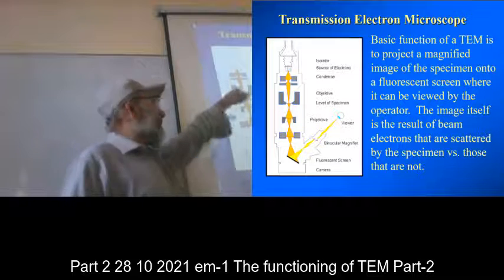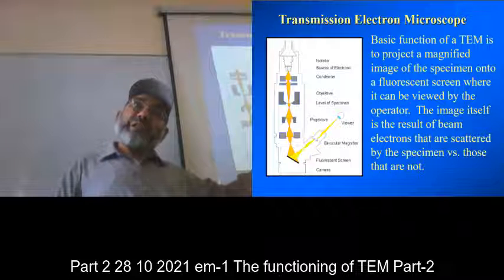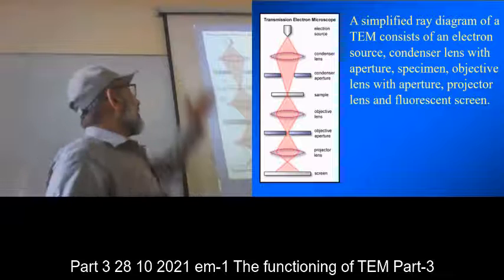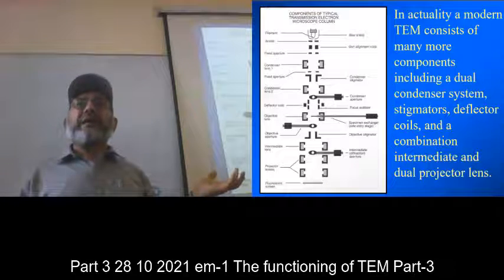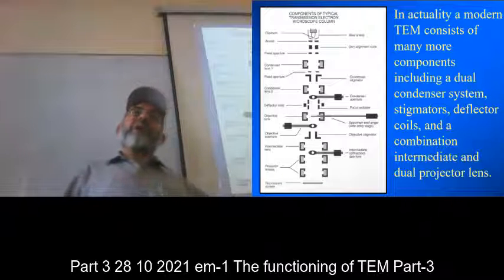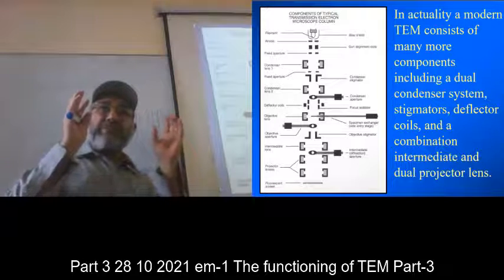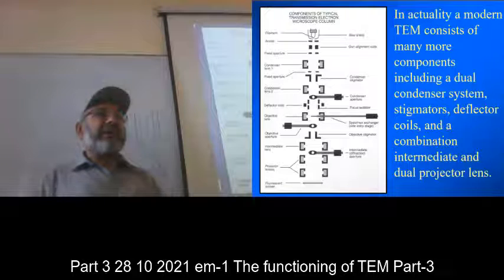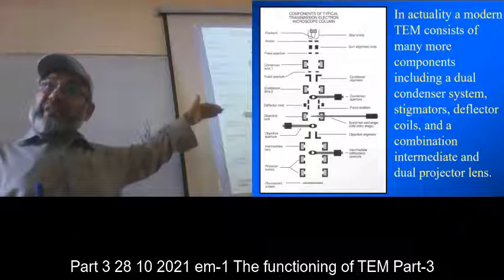Part 3 electron microscopy lecture 28 10 2021 part 3